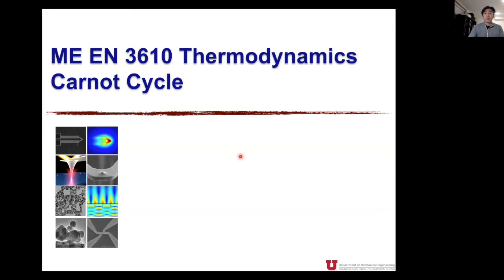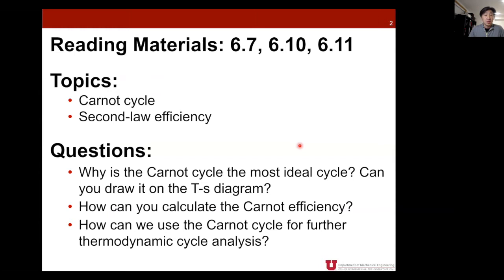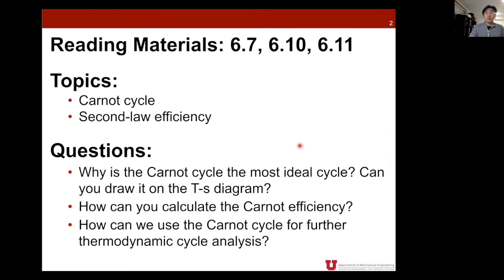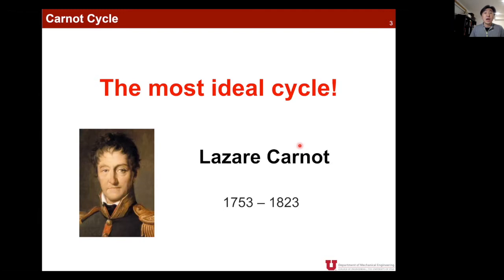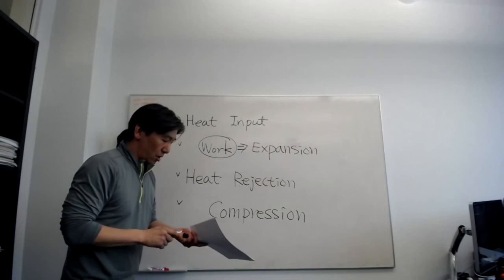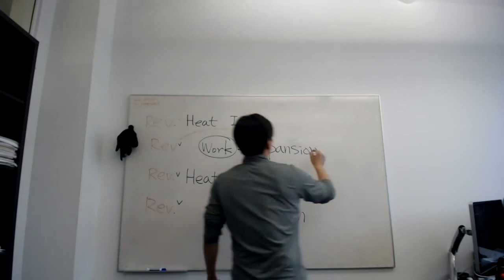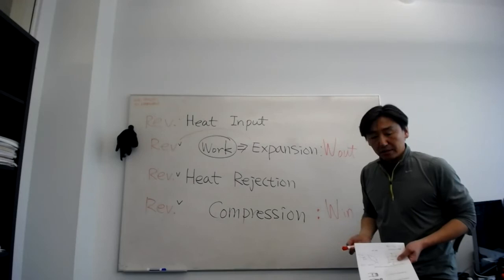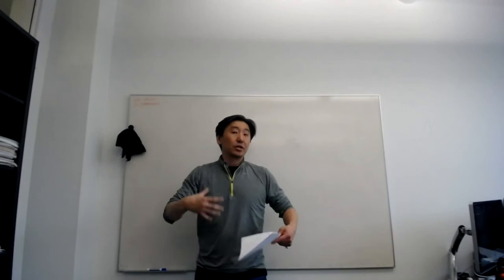Thermodynamics Lecture 23-1